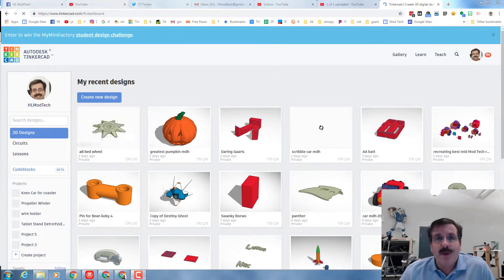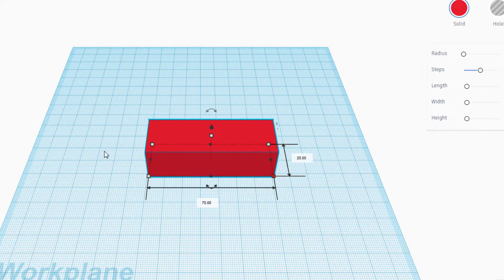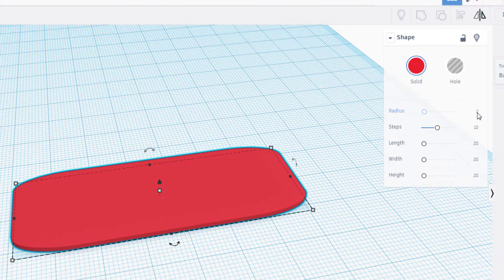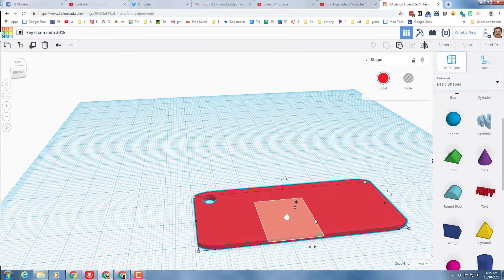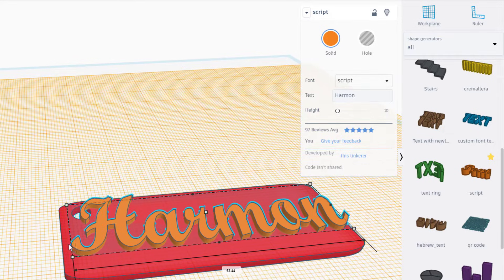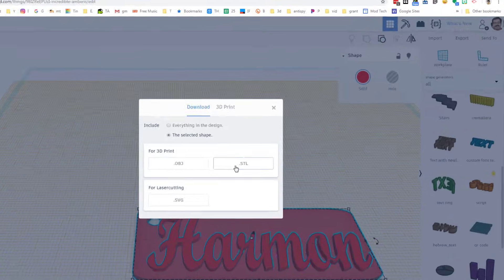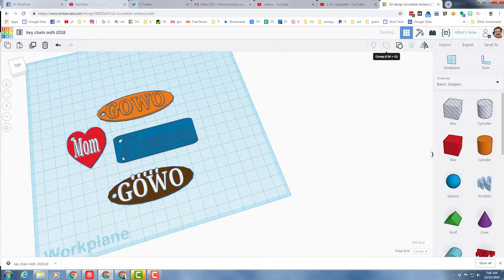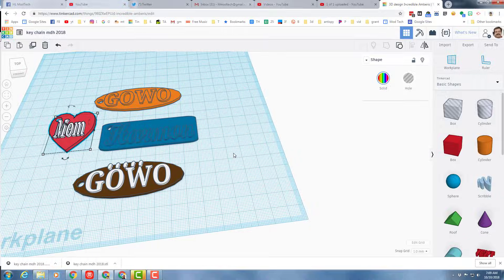Design Your Own Epic Key Chains With Tinkercad In Minutes!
Design Your Own Epic Key Chains With Tinkercad In Minutes!  Super simple and speedy, you will be amazed how quickly you can turn out a custom key chain using Tinkercad and this tutorial.  If you have not set your downloads to go where you want, follow the video I added in the info for this clip. Have a glorious day and keep Tinkering!